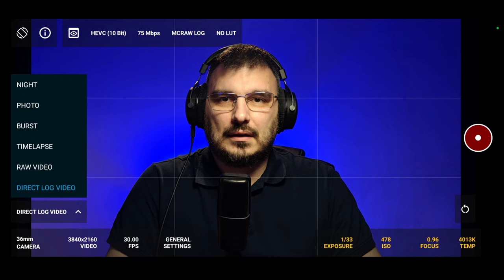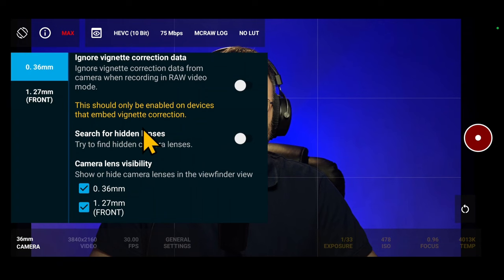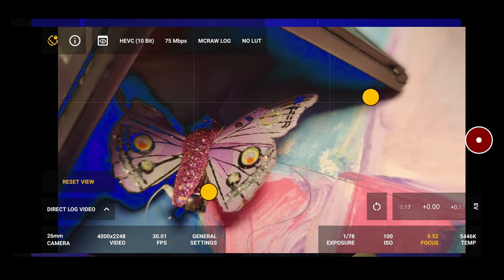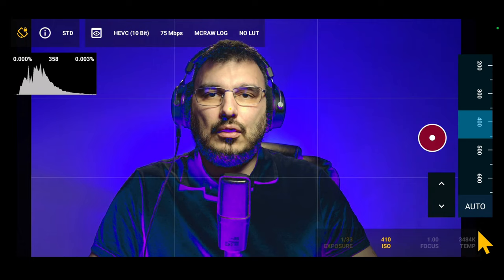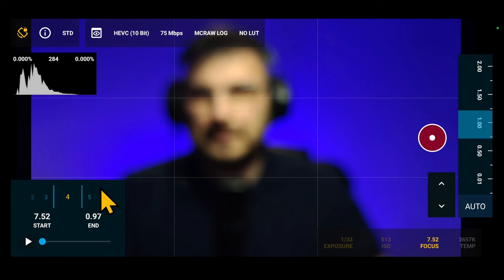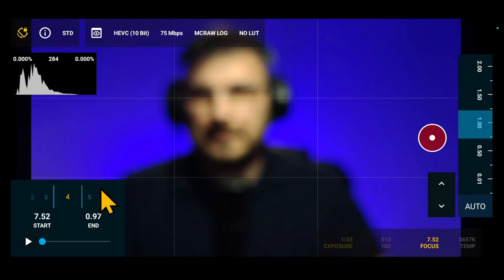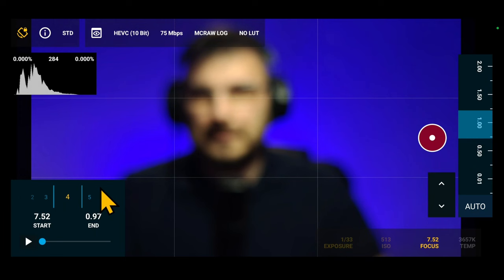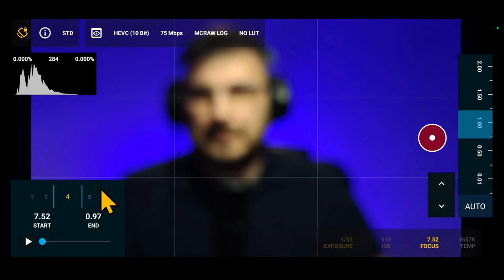MotionCam Pro V3 - Update of the Ages (Walkthrough)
Welcome to the MotionCam Pro V3 Walkthrough Tutorial!
In this comprehensive guide, we'll walk you through all the exciting new features and enhancements in our latest update.

▬▬▬  About MotionCam Pro ▬

MotionCam Pro is a revolutionary app that is created for videography and photography enthusiasts. This innovative solution enables users to capture raw videos or images using their Android smartphones. It stands apart from other apps of its kind by offering users a way to bypass the stock processing engine and avoid common issues such as excessive noise reduction and over-sharpening. This results in stunning, high-quality video footage, perfect for elevating your videography skills.

▬▬▬ Online MotionCam Community ▬

MotionCam community is an important part of the MotionCam experience. By joining the community, users can receive support, stay informed about new features, meet other people with similar interests, and access tutorials and guides. In this supportive community, users can share their experiences and knowledge about different phones and help each other make the most of the app. Whether you are a beginner or professional, MotionCam community has something to offer for everyone. So, come and join us today!

0:00 - Intro
0:17 - What is New
0:49 - Camera Settings
2:37 - General Settings
4:36 - Camera Controls
10:17 - Raw Video Mode
13:55 - Direct Log Video Mode
15:24 - About MotionCam